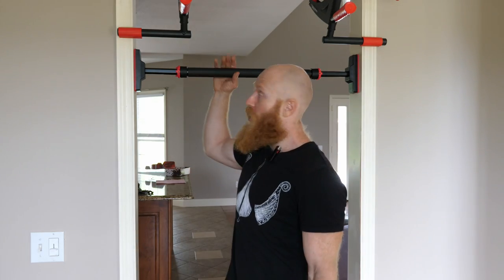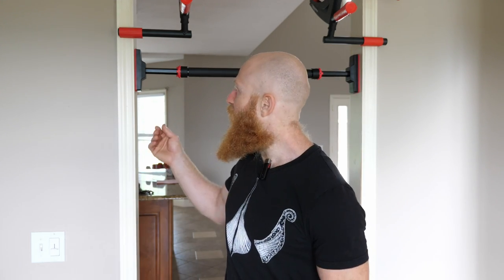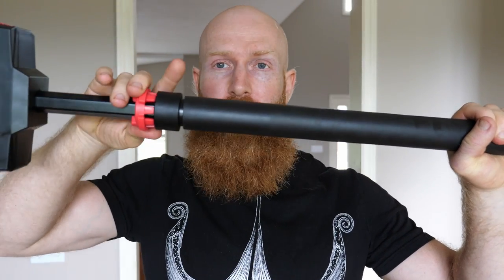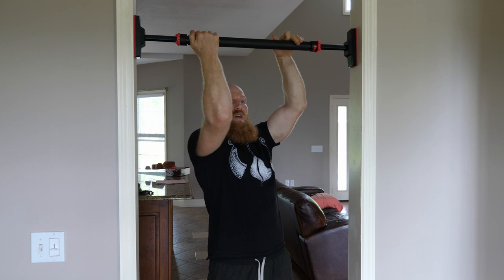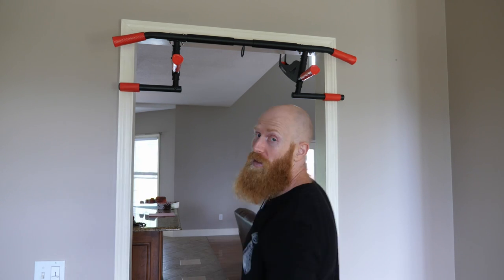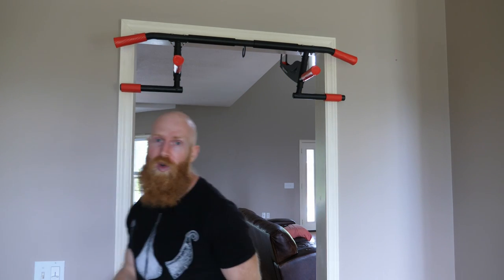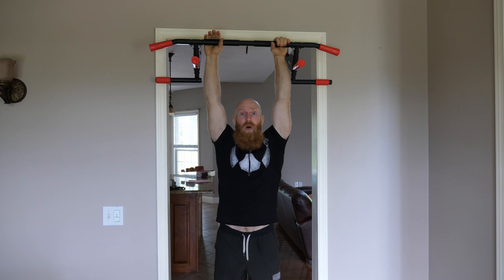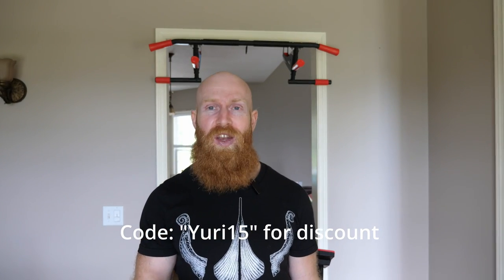Which Doorway Pullup Bar Style is Best? Review of Fitbeast Doorway Pullup Bars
I believe a doorway pullup bar is an essential part of having a home gym setup. Even if you don't have any fitness goals you are trying to reach, it's just great being able to do some basic exercises at home.

This video is a review of the two styles of doorway pullup bar from Fitbeast.